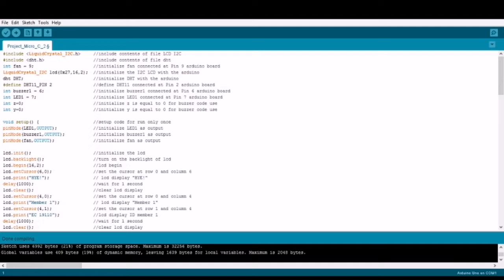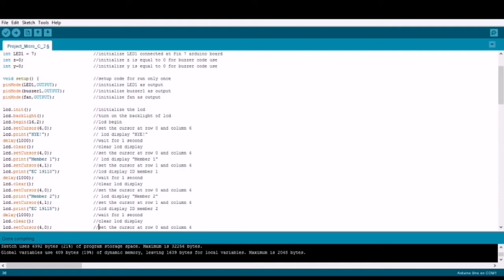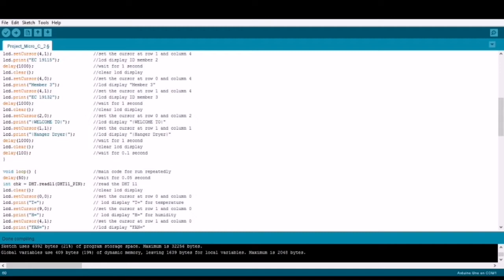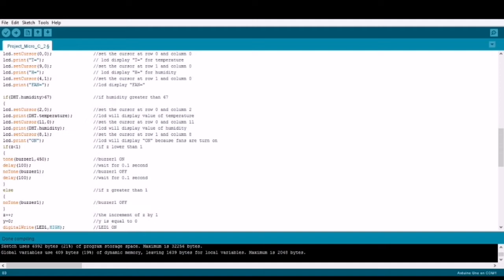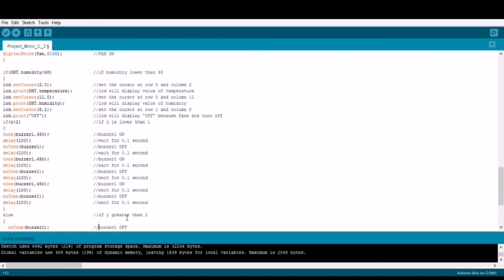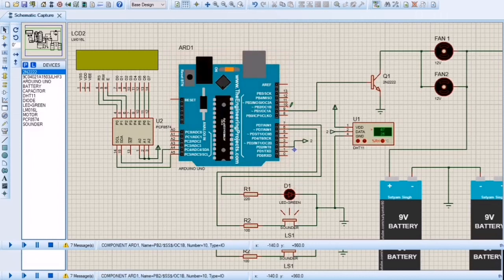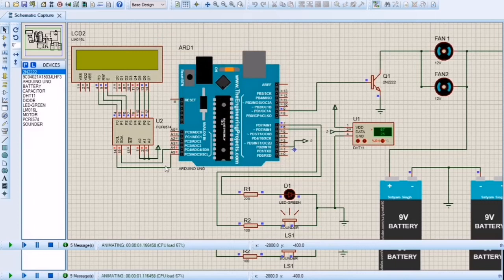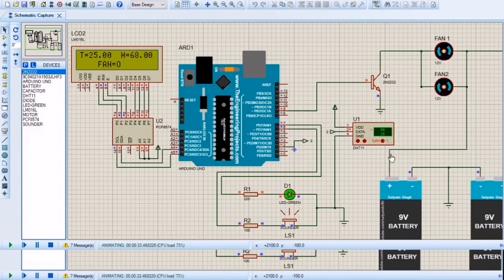Automatic Hanger Dryer - Video Presentation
BEE3942 MICROCONTROLLER PROGRAMMING AND INTERFACING
03G

GROUP MEMBERS:
MUHAMAD AFIQ MUIZZ BIN YATIM MUSTAFA (EC19110)
WAN MOHD HAFIZ SHAHRIZAN BIN ZAIDI (EC19115)
MUHAMMAD IRFAN BIN KAMARULAFIAH (EC19132)